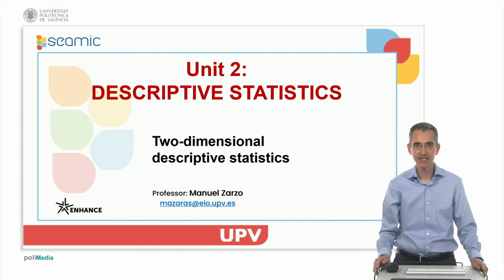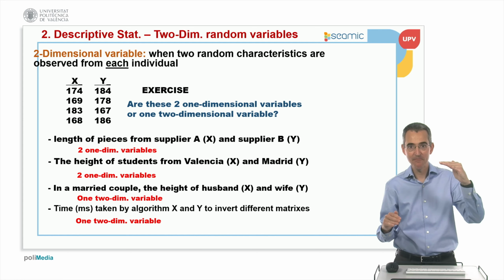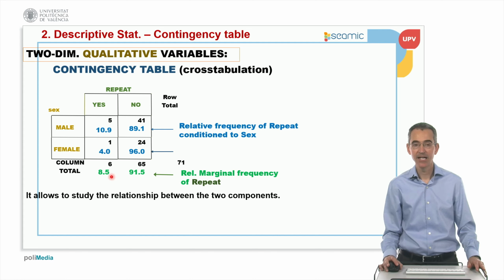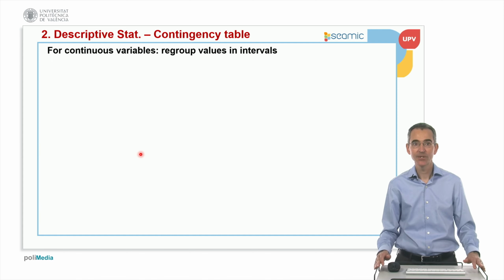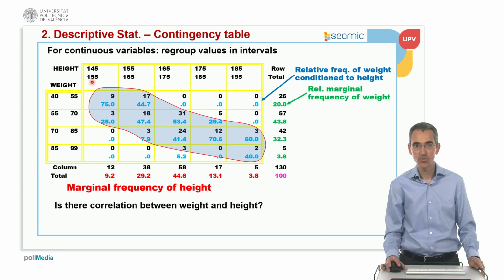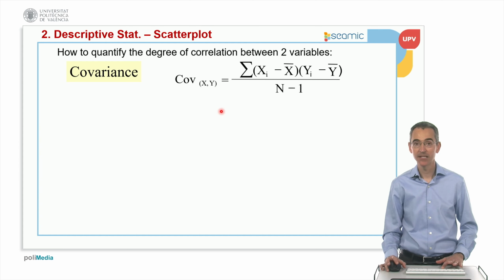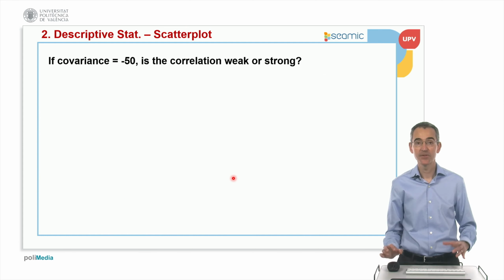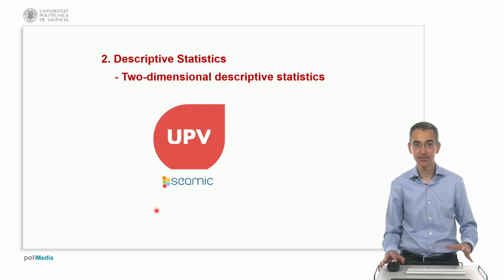Unit 2: DESCRIPTIVE STATISTICS - Two-dimensional descriptive statistics | 10/39 | UPV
Título: Unit 2: DESCRIPTIVE STATISTICS - Two-dimensional descriptive statistics

Descripción: Unit 2: DESCRIPTIVE STATISTICS - Two-dimensional descriptive statistics

Descripción automática: In this video the speaker explains the concept of marginal frequencies and relative conditional frequencies in contingency tables, and how they can be used to analyze categorical data. The speaker also discusses how to visualize and extract useful information from contingency tables, particularly when dealing with continuous variables. The video then shifts its focus to correlation analysis, explaining what correlation means and how it can be visualized using scatter plots. The speaker introduces the concept of covariance and Pearson's Correlation Coefficient, which can be used to quantify the degree of correlation between two variables. Finally, the speaker summarizes the key concepts covered in the video, including methods for descriptive statistics and correlation analysis.